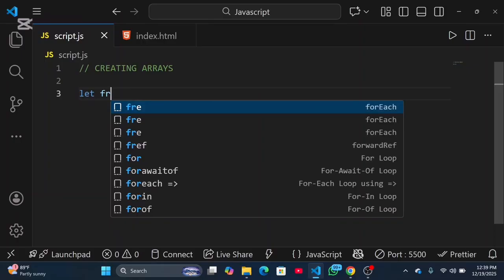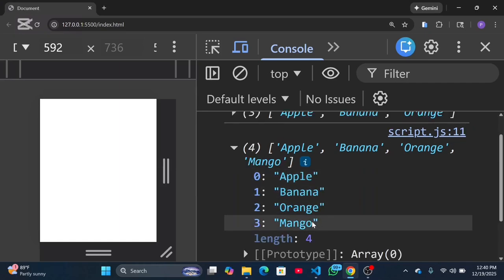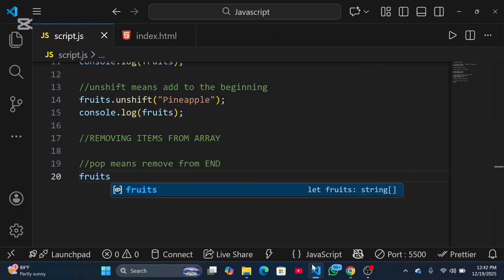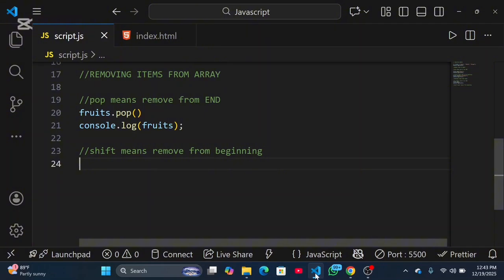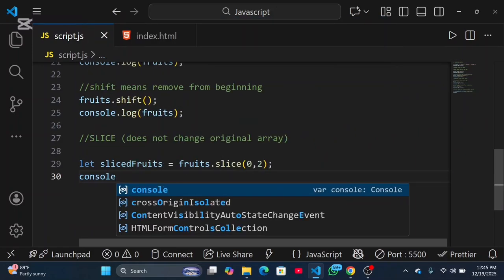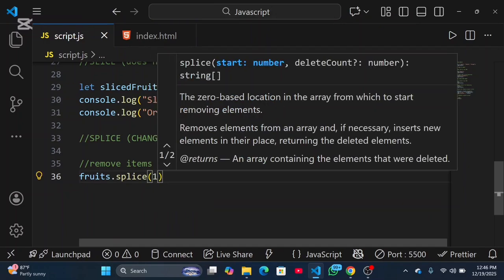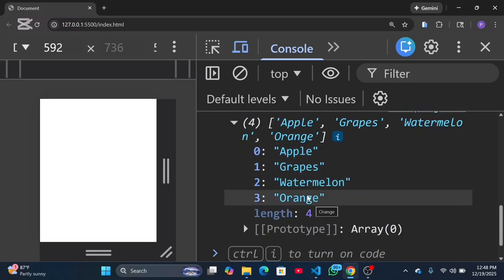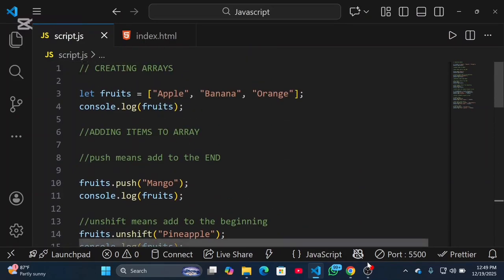JavaScript Arrays Explained for Beginners | push, pop, shift, unshift, slice & splice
Learn JavaScript arrays step by step in this beginner-friendly tutorial.
In this video, we cover how to create arrays, add and remove items, and understand the difference between slice and splice with clear examples.

This lesson is perfect if you’re just starting JavaScript or preparing for real projects.

Topics covered:
 • Creating arrays
 • push vs unshift
 • pop vs shift
 • slice vs splice
 • How arrays work in real applications